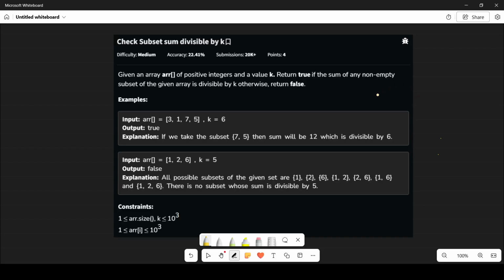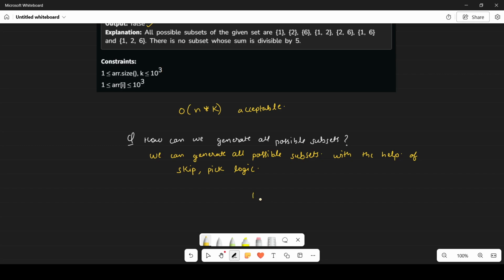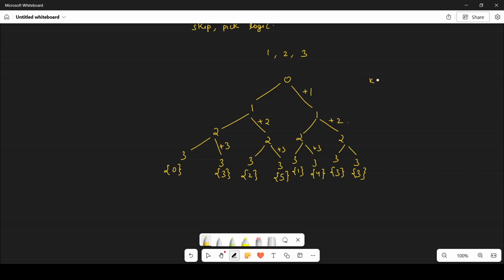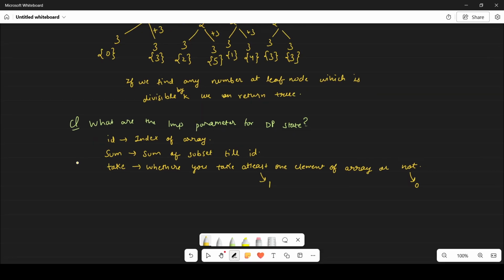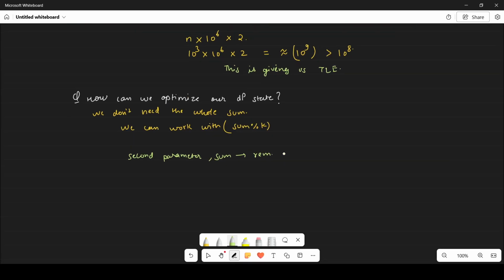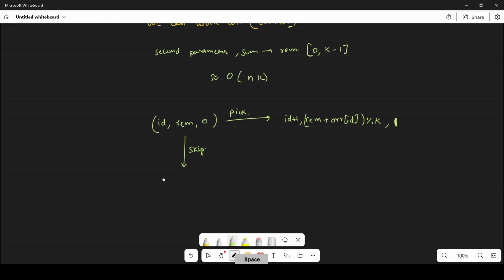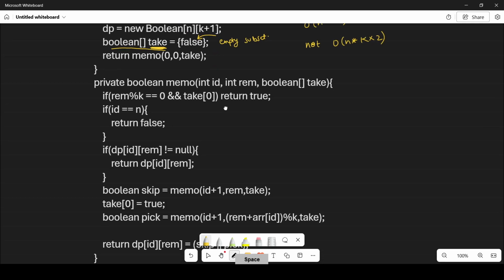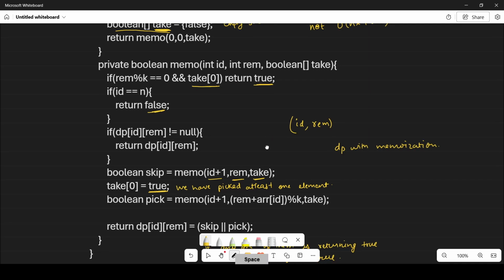Check Subset sum divisible by k | GFG